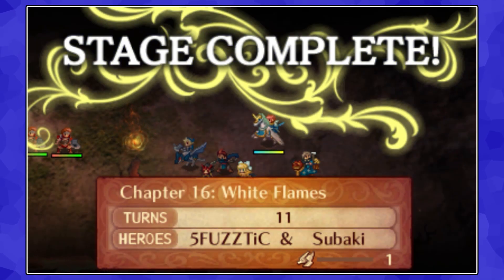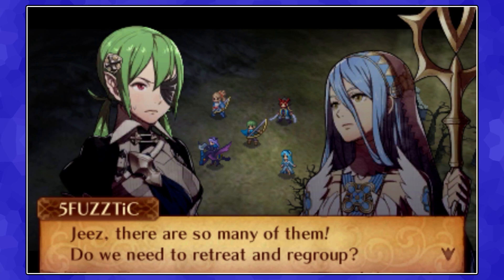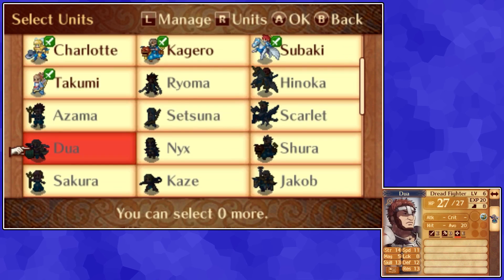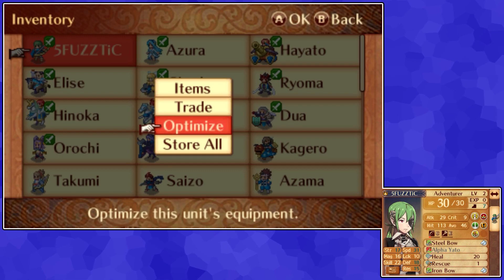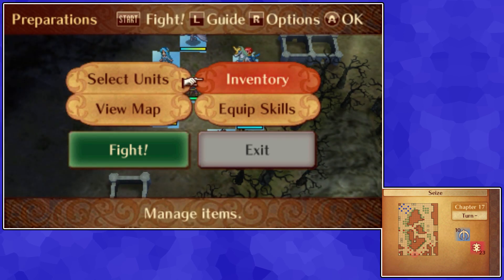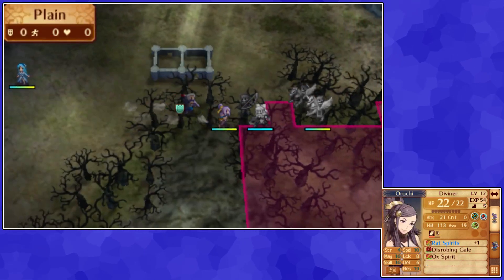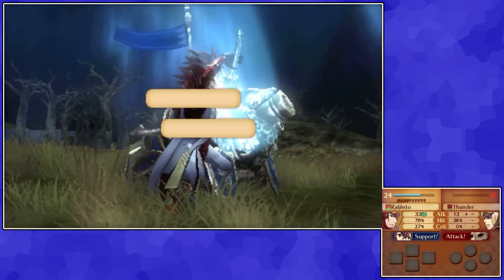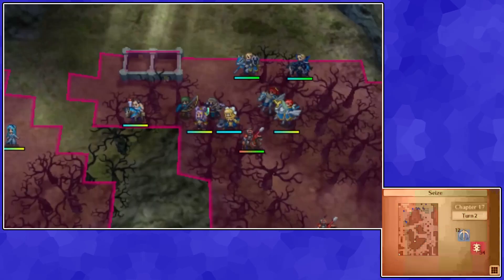The Map So Nice I Beat It Twice | Revelation Tag Team (Chapter 17)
I've joined Fuzz Wuzz and 5 Points in an adventure. We each complete a chapter of Fire Emblem Fates: Revelation, pass the save file to the next person, and repeat. No one knows what the other players are doing with the team until we watch each other's videos.

In this episode, I deal with the unfortunate implications of the bizarre design decision to not let players save their progress normally in a video game.